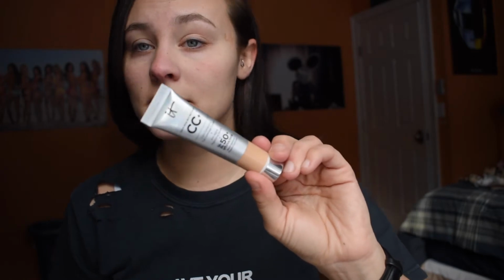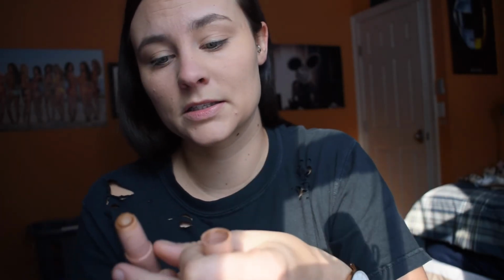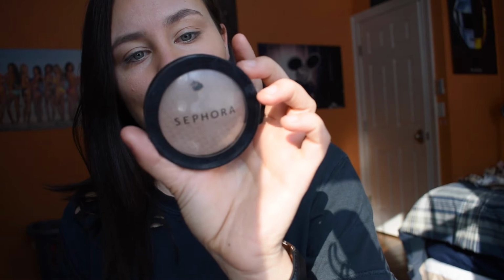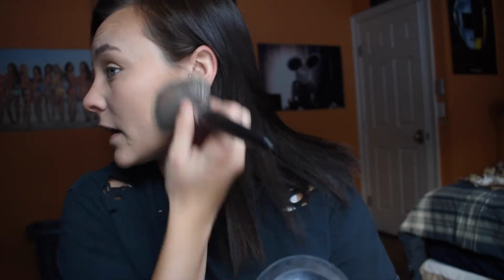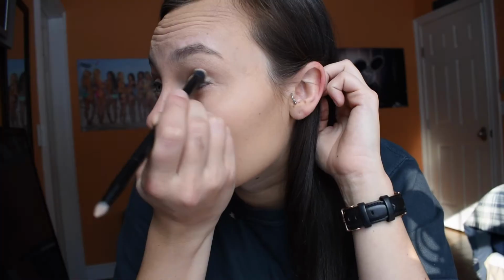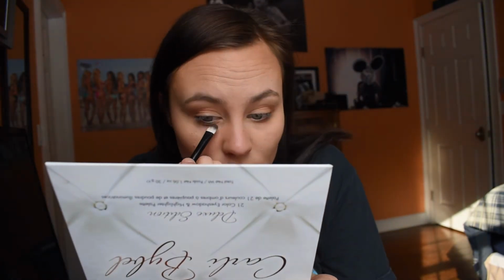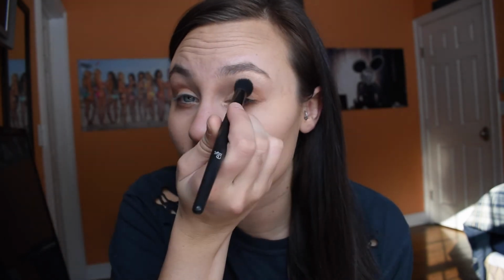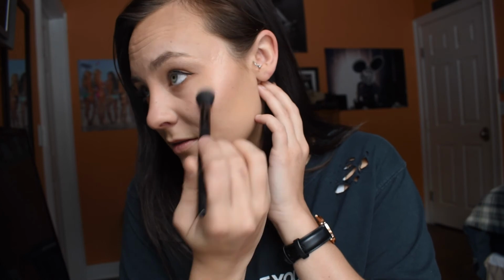EVERY DAY MAKE UP LOOK + PRODUCT REVIEWS {Carli Bybel Palette, IT Cosmetics, KKW Beauty & More!}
What's up guys! Today I put together an easy, every day makeup look and share my favorite products xx I know I usually post about fitness, but I love makeup so so much and wanted to share my first tutorial with you.

Primer: Smashbox "Photo Finish"
IT Cosmetics "Bye Bye Pores"

Foundation:
IT Cosmetics CC+ in shade Medium

Contour:
KKW Beauty Contour Stick in shade Medium

Eyes:
BH Cosmetics Carli Bybel Palette
Stila Waterproof Eyeliner

Lips:
Kylie Cosmetics Velvet Liquid Lip in color Commando

Setting Spray:
NYX Matte Finish Spray

Shirt:
Sophodes